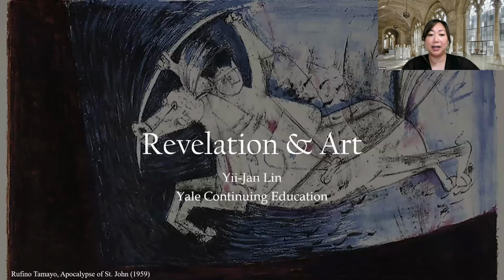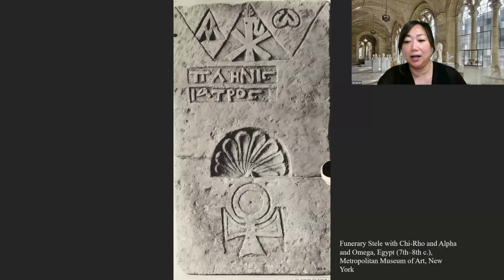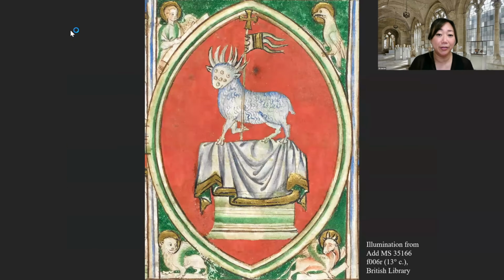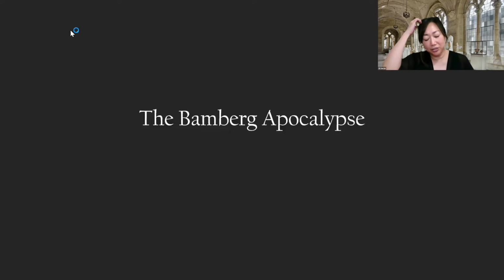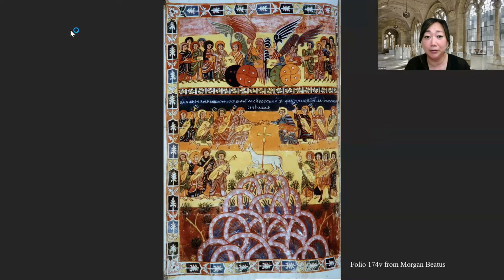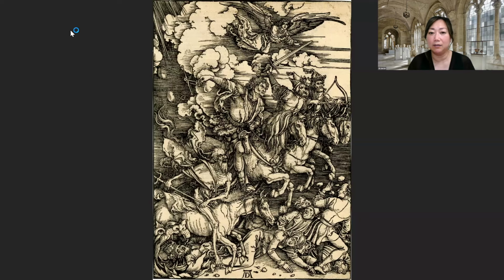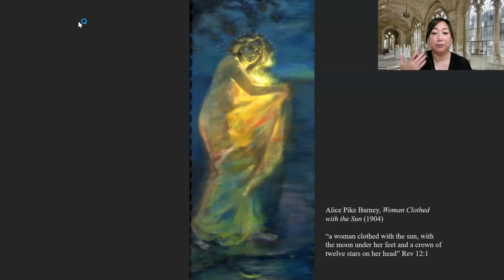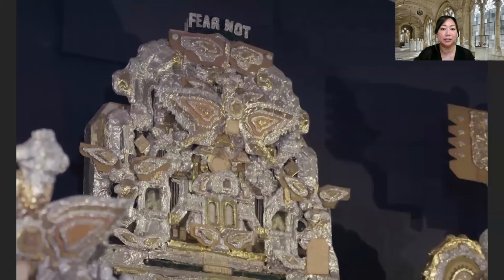What Do We Do with a Book like Revelation?, Session 4, October 7, 2025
What Do We Do with a Book like Revelation? with Dr. Yii-Jan Lin, October 7, 2025. This is the fourth session.